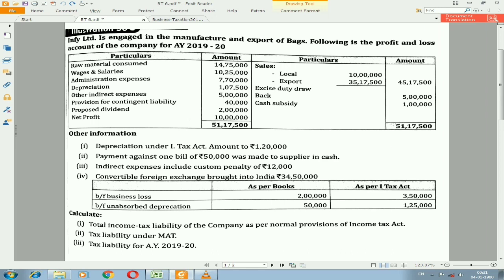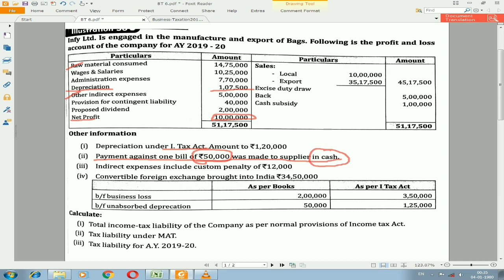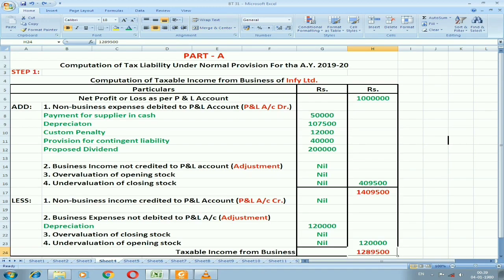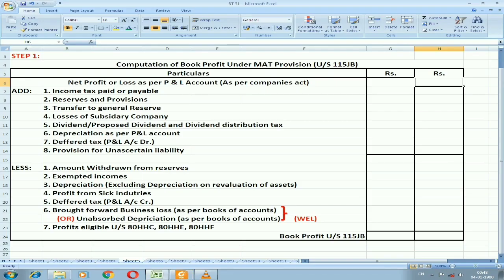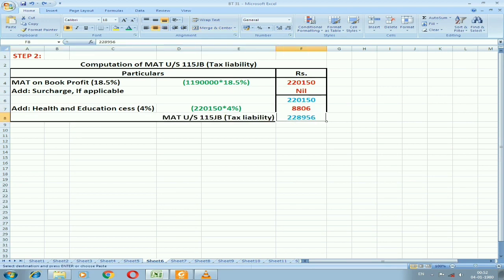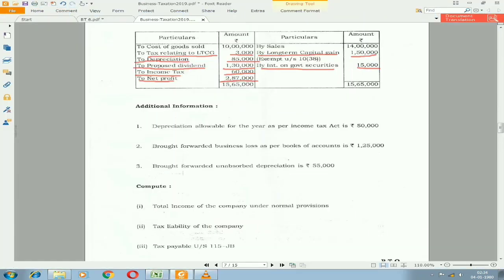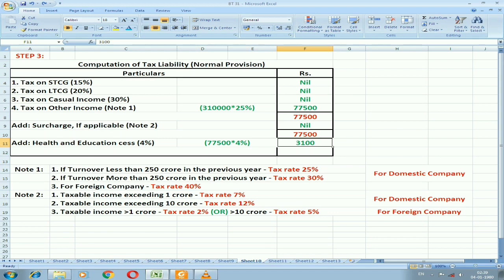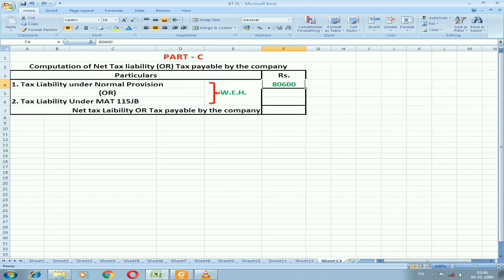ASSESSMENT OF COMPANIES PART 6